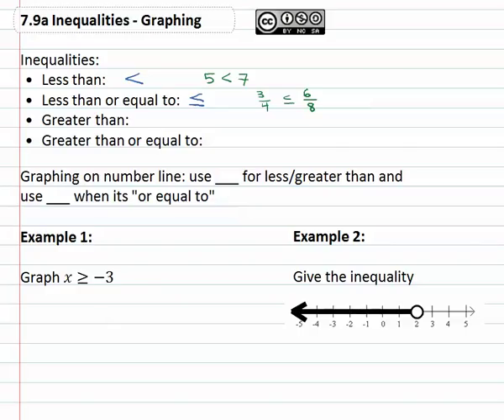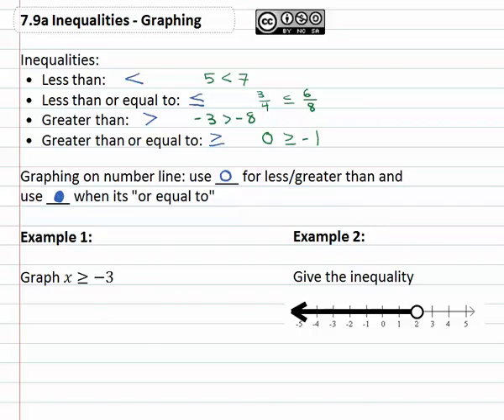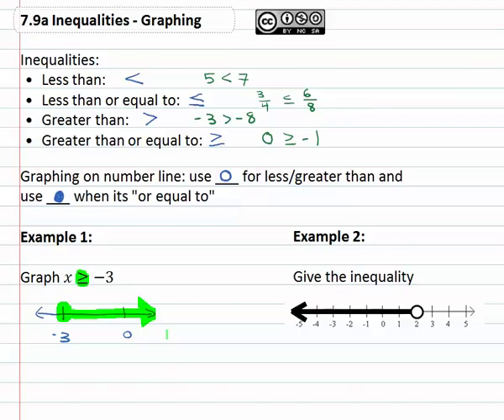13.1a: Graphing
Unit 13. Compound Inequalities
13.1 Inequalities